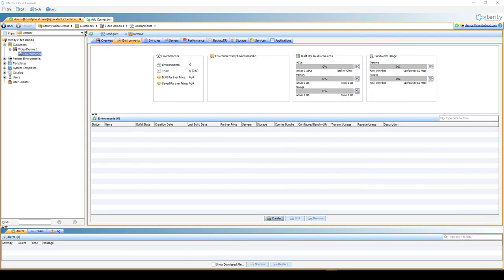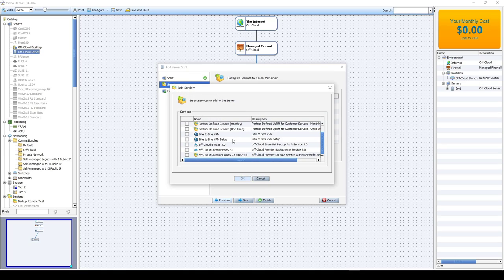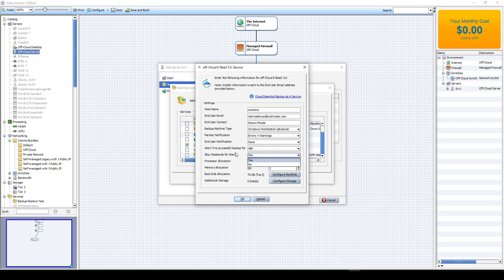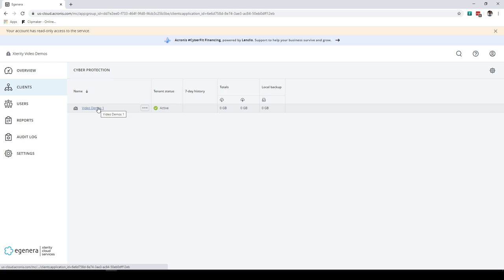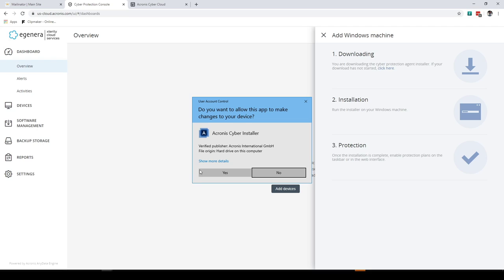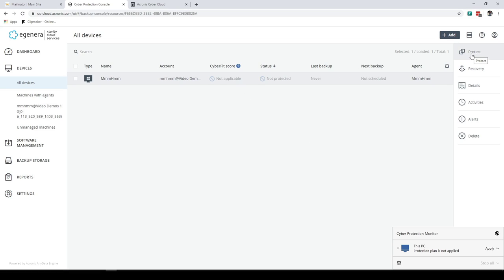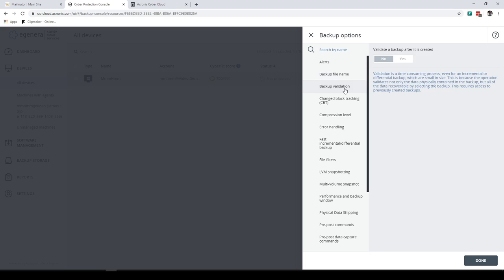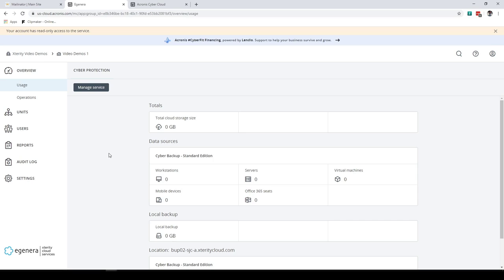E-BaaS Setup, Installation and Management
Xterity Video Tutorial Series - Episode 13: In this instalment we will be discussing the Xterity E-BaaS backup agent.  Topics will include the following:
* Assigning the E-BaaS service to servers systems you wish to backup.
* Logging into the E-BaaS backup portal
* Installing the E-BaaS backup agent
* Adding the backup client to the backup portal
* Creating and assigning backup policies to the backup client